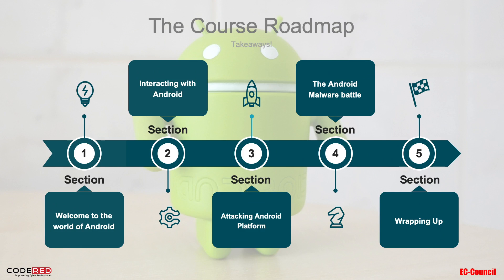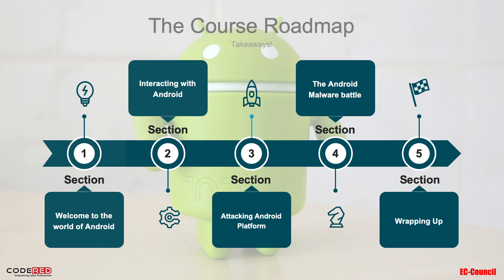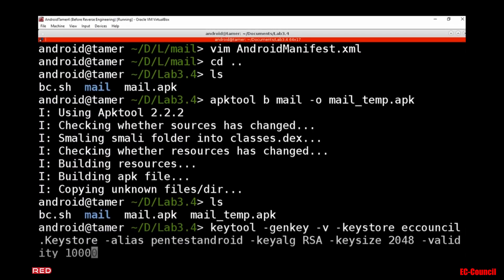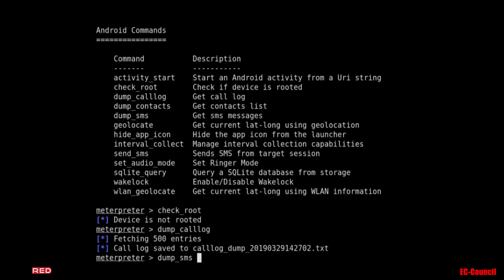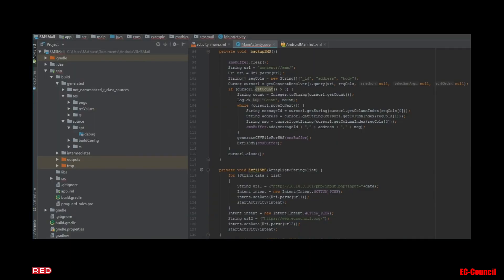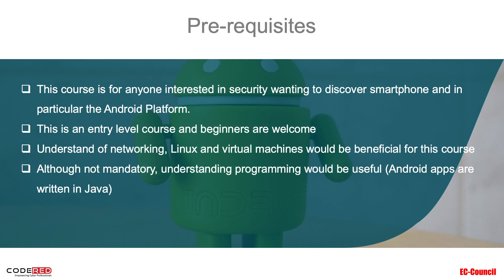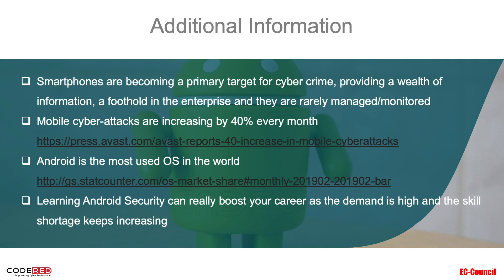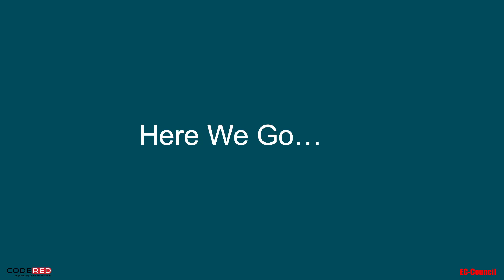Hands On Android Security - Course Overview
Learn efficient Android PenTesting techniques and secure your applications against real-world threats

Analyse Android Apps
Working with Android Architecture and data structure
Understand mobile security Threats and Risks
Perform attacks on Android To know more about this premium course and get started on CodeRed, visit this link: